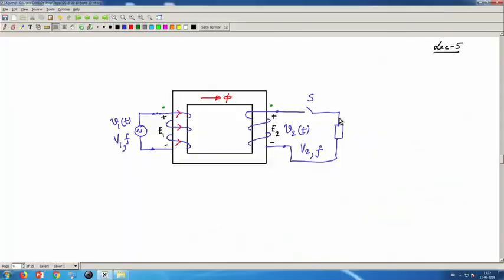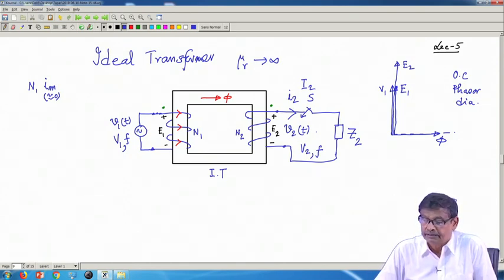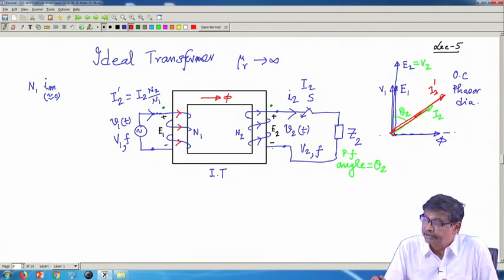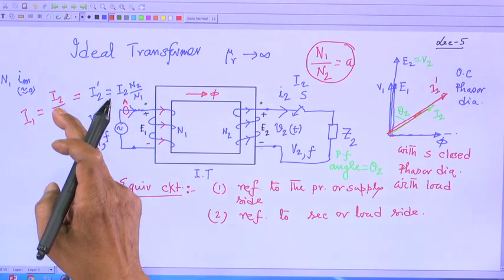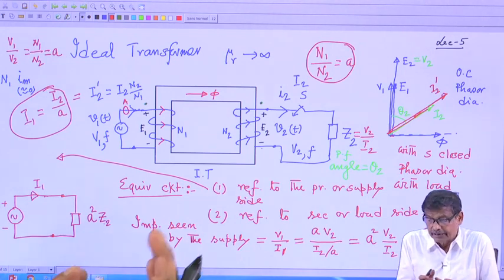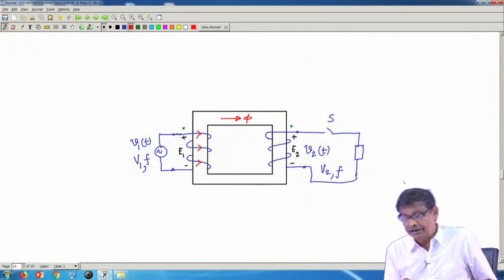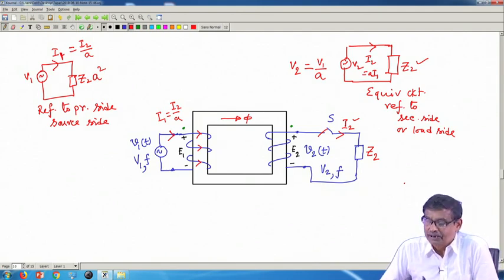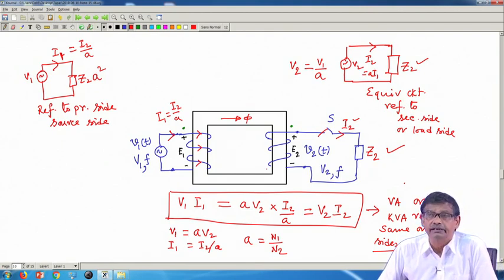Lecture 05 Equivalent Circuit of Ideal Transformer